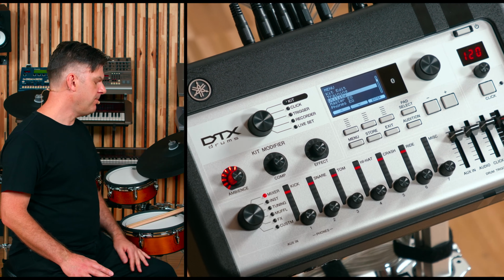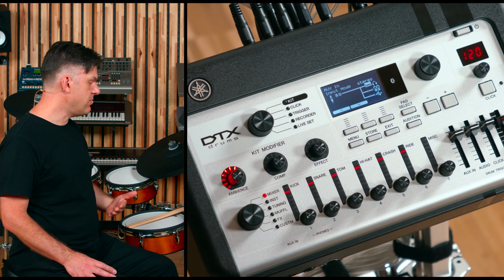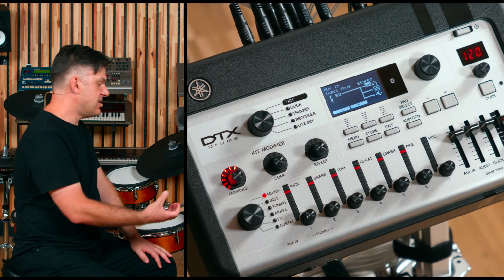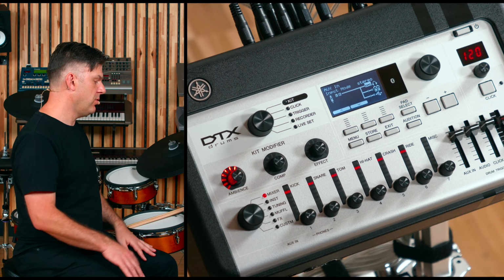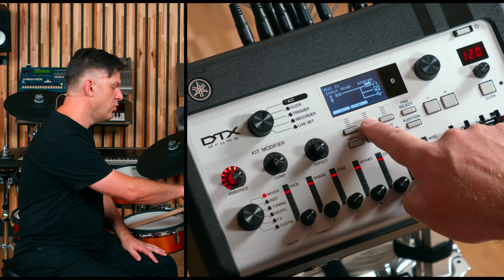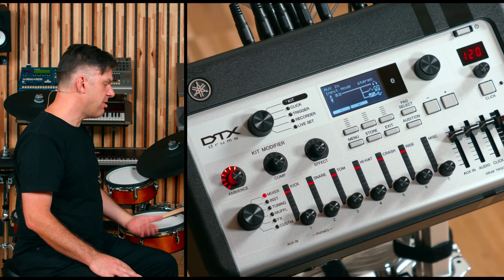Yamaha | DTX10 & DTX-PROX | Routing Audio Inputs into DTX-PROX Module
Learn how to route audio inputs into the DTX-PROX Module. In this video, we show an example of a stereo input to the AUX-In outputting only to headphones, but if you want to use a mono input to the AUX-In outputting only to headphones, simply set the Input Mode to PA-HP.

(In the video, we show an example of a stereo input to the AUX In outputting only to headphones, but if you want to use a mono input to the AUX In outputting only to headphones, simply set the Input Mode to PA-HP)

The DTX10 series is the flagship of the DTX lineup, combining the functionality of electronic drums with the sheer beauty of their acoustic counterparts. Featuring real drum sounds and real room ambience recorded in world-renowned studios, playability that allows you to create sounds intuitively, inspiring feel and expressiveness, and the true beauty of real birch shells with the same finishes used on acoustic drums, the DTX10 series was born from the technology and sensibilities that Yamaha has cultivated over its many years of crafting drums.

Yamaha DTX | create. inspire. connect.